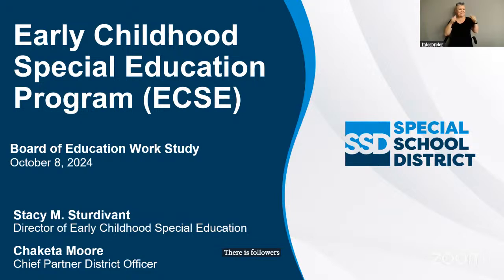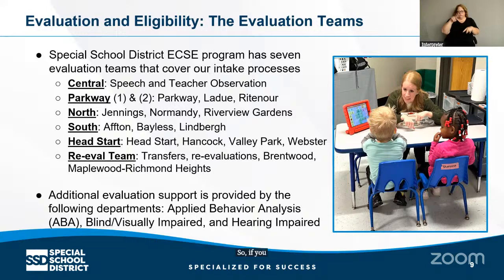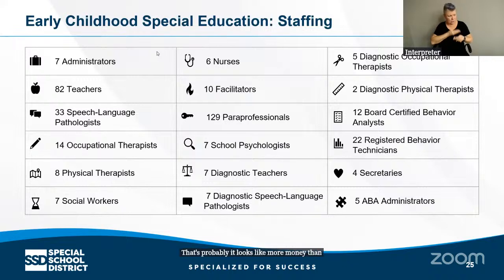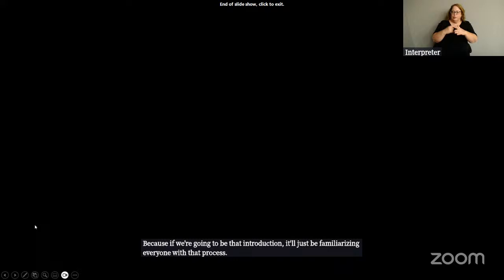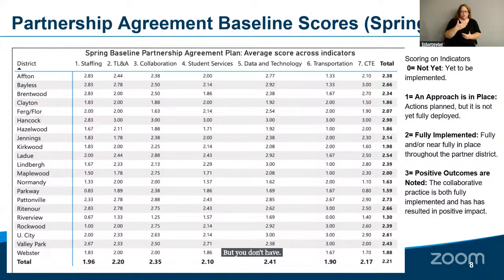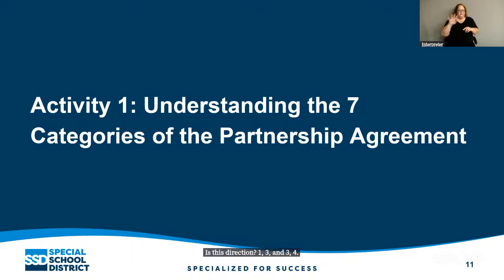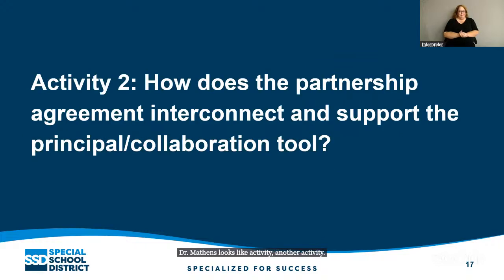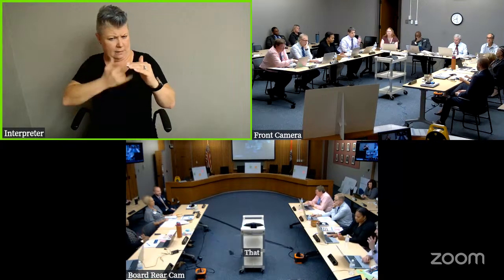SSD - Work Study Meeting - 10.8.2024